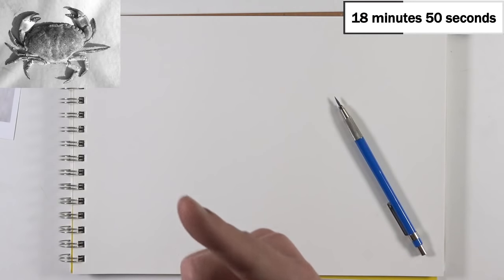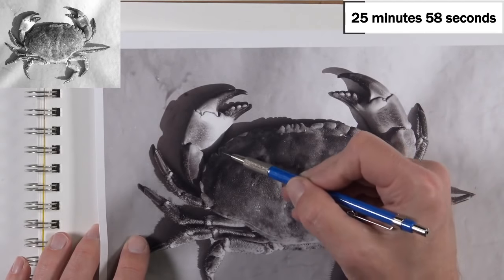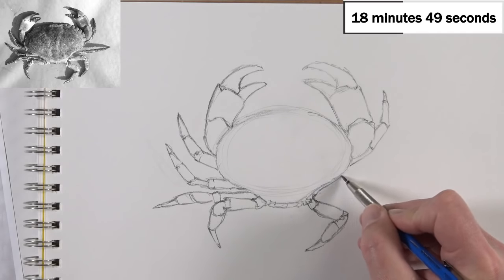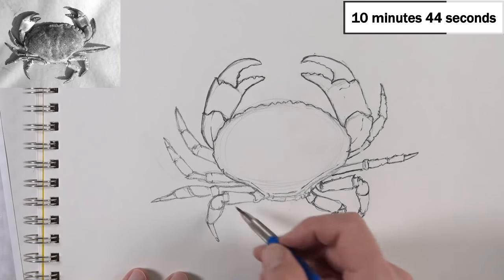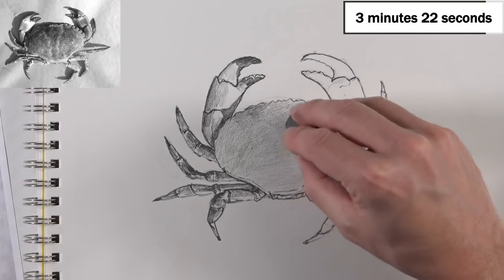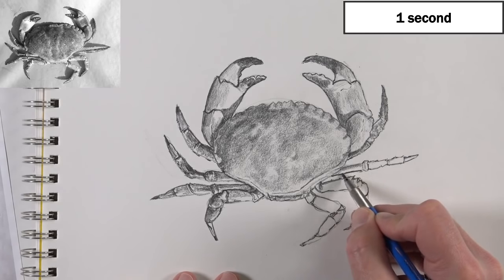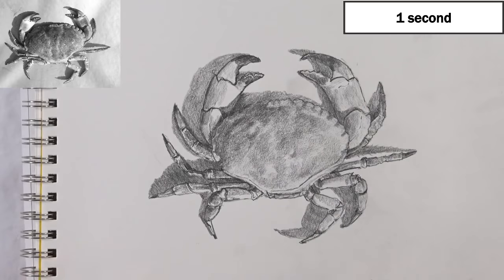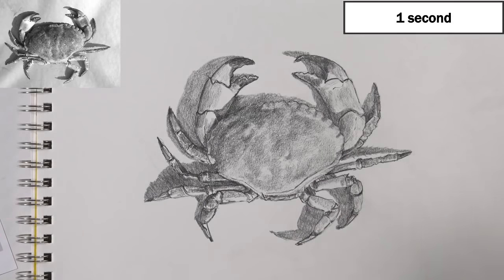How to Sketch a Crab - Live Drawing Exercise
Learn how to sketch a crab step by step with basic shapes in this 30 - no wait - 45 minute drawing exercise.